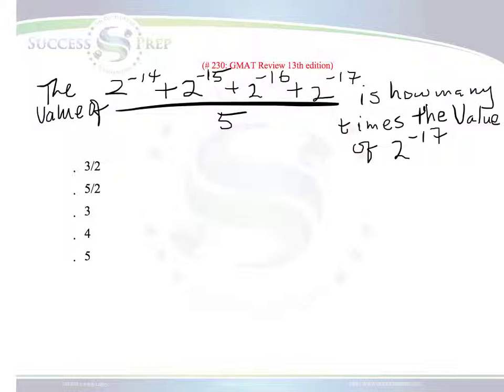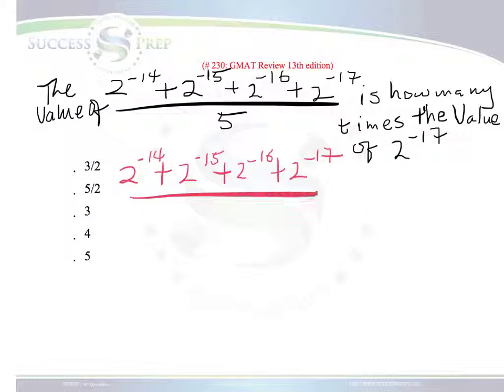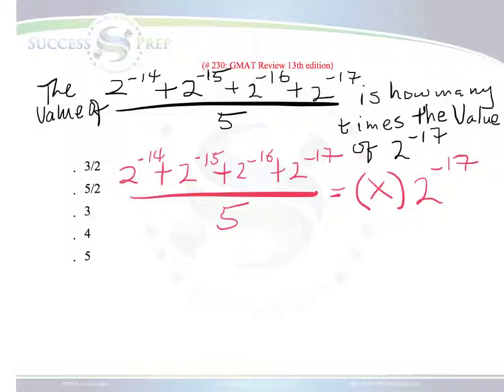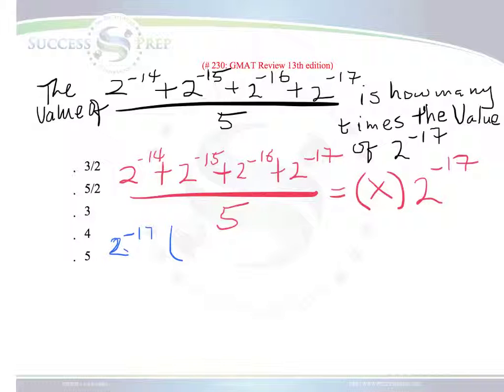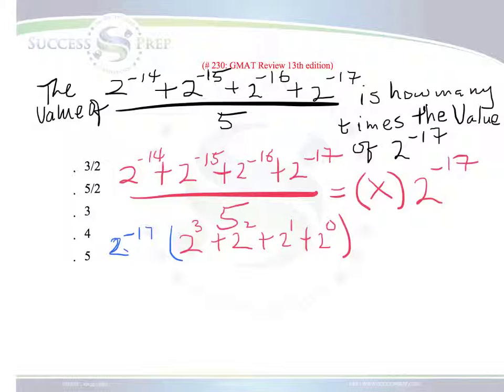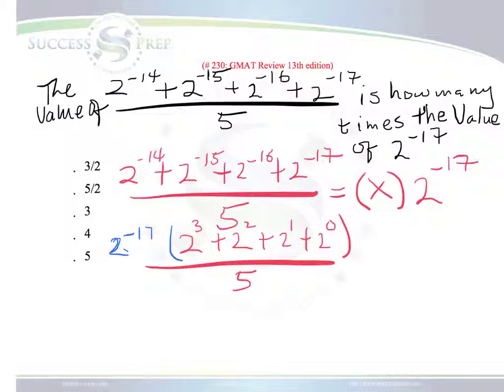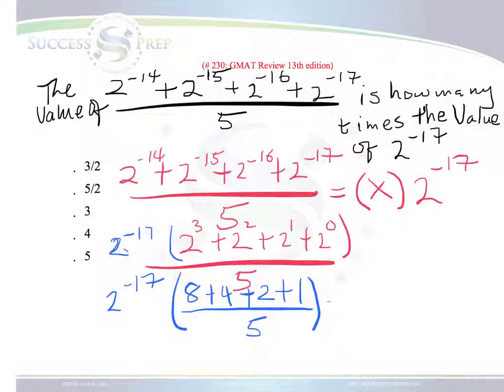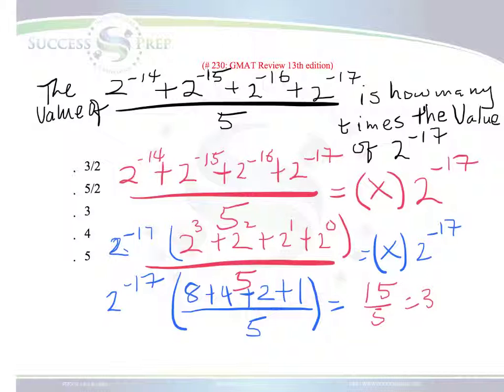GMAT_GRE_Prep_Atlanta: Exponents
GMAT_GRE Prep Atlanta. Solutions to common GMAT_GRE test Math questions. Success Prep tutorial video solutions.